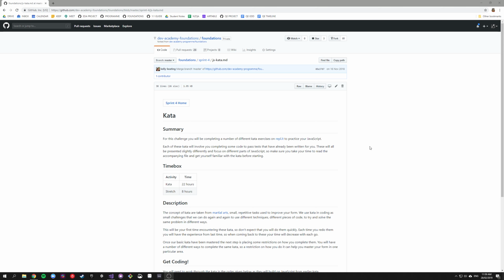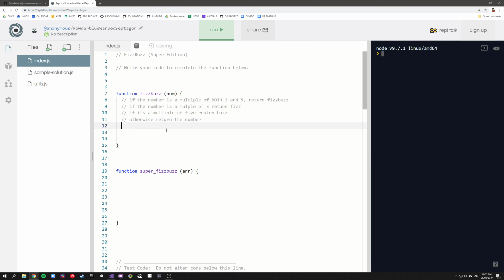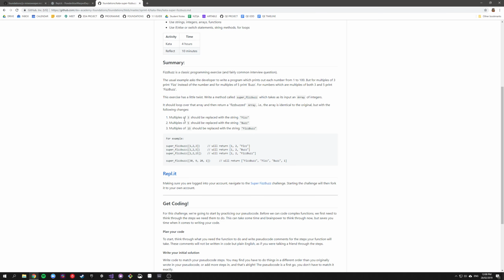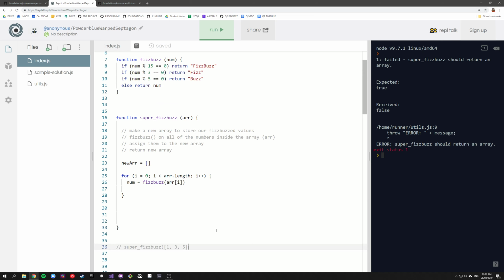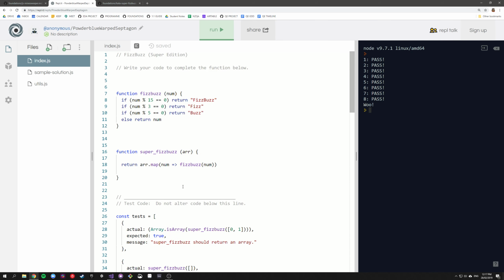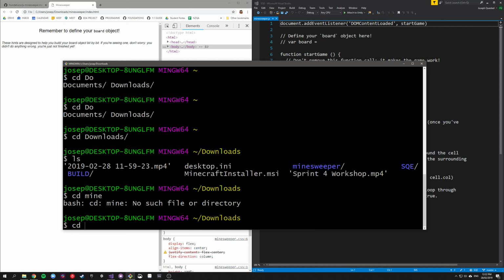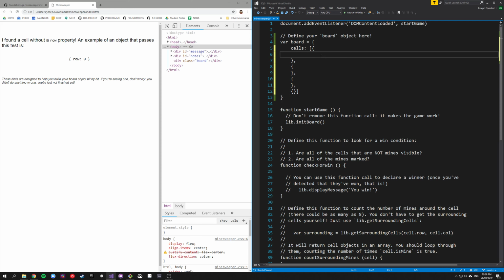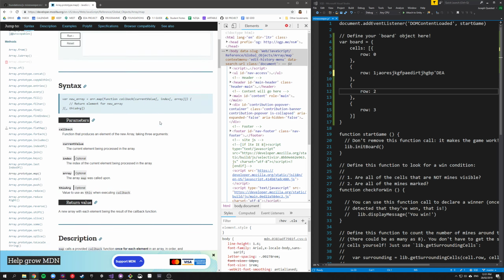Sprint 5 Workshop | Foundations - Sprint 5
A rundown of the SUPER FIZZ BUZZ kata challenge, and an intro into the minesweeper exercise.